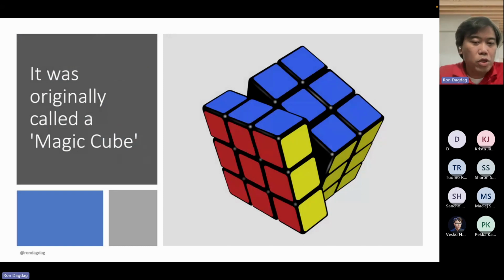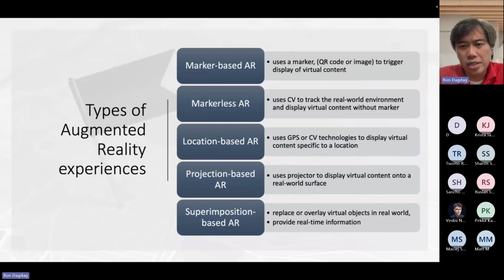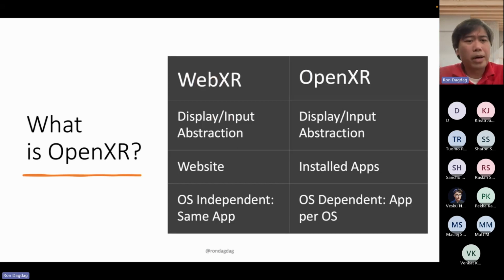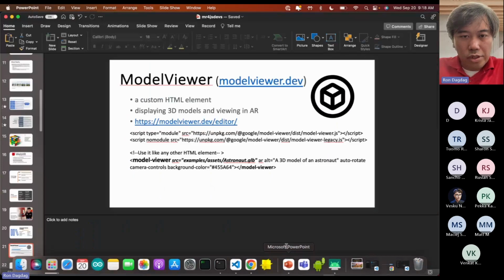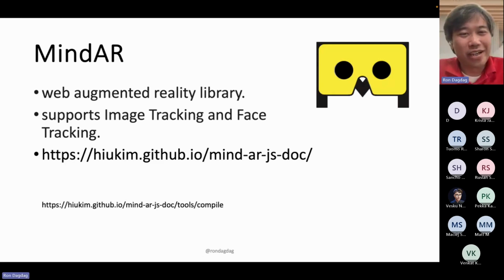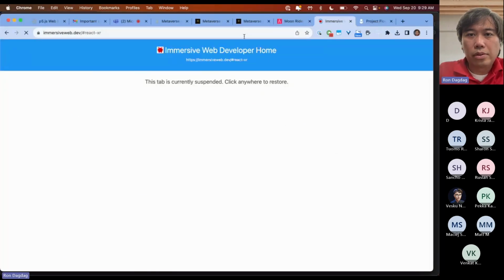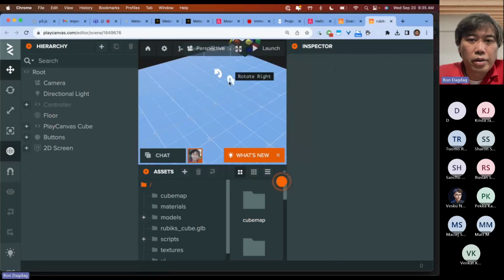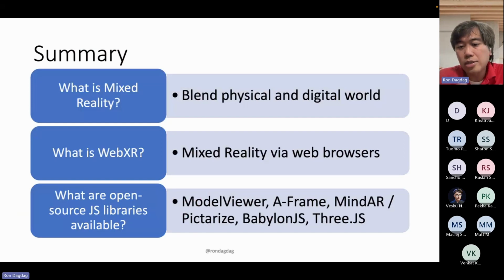Mixed Reality for JavaScript developers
Mixed Reality features are available on the web through the use of WebXR. Experience virtual reality (VR) and augmented reality (AR) content in a compatible WebXR-enabled browser. Attend this session and leverage the power of JavaScript and web skills to create more engaging Mixed Reality experiences. We will look at popular open-source AR/VR JavaScript libraries available to get started.

Ron Dagdag
R&D Manager at 7-Eleven and Microsoft AI MVP